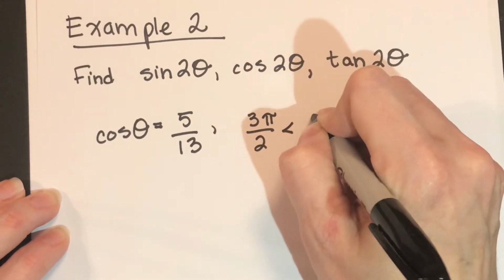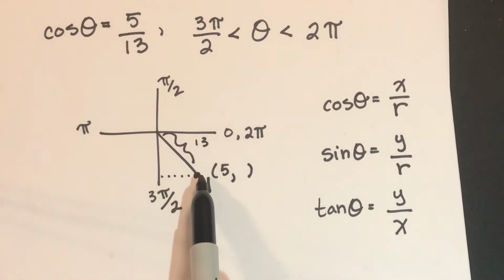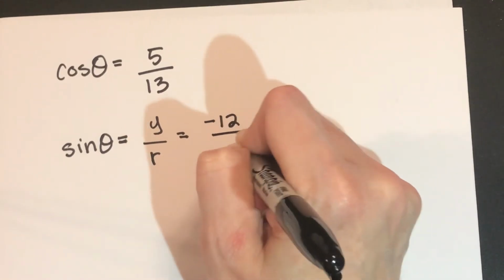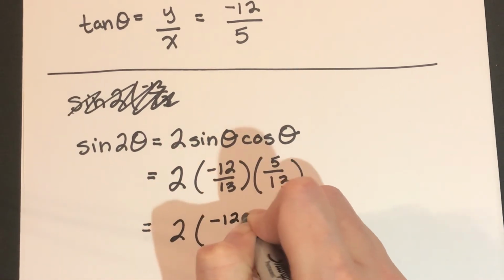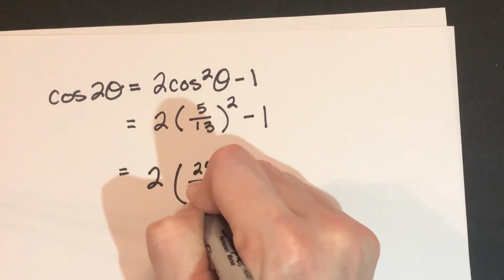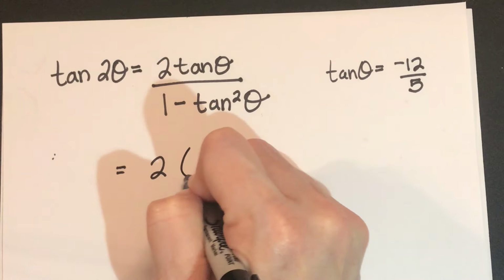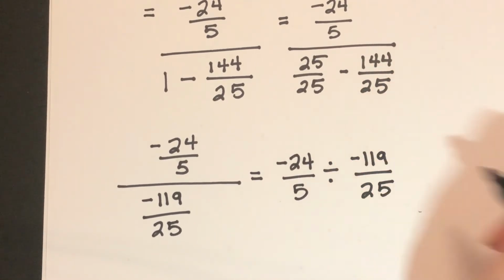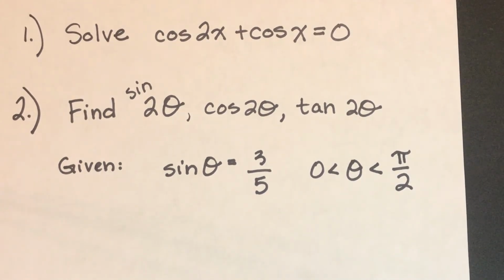Precal - Lesson 5.5 (Part 2)